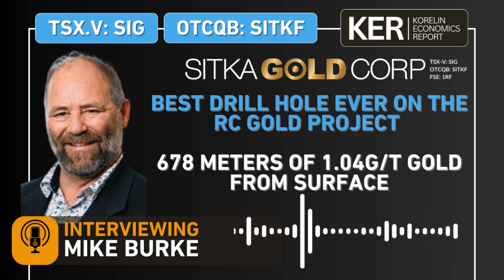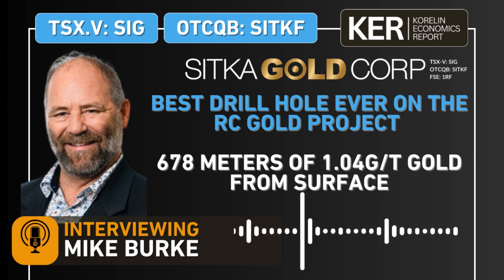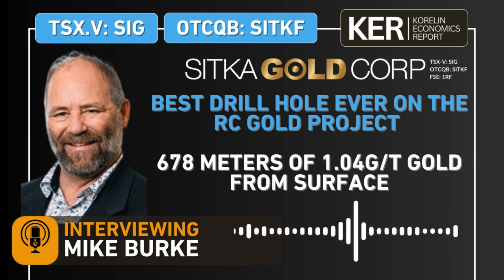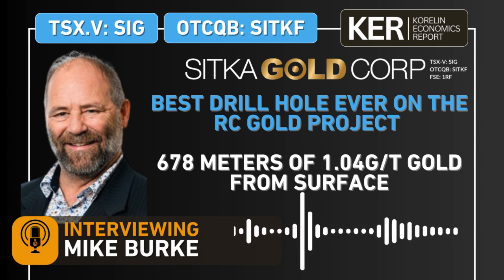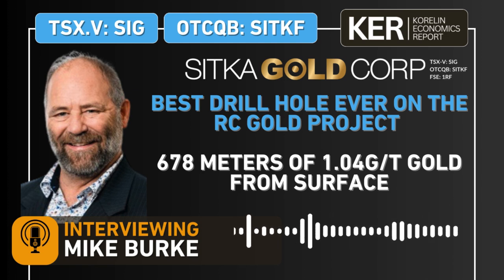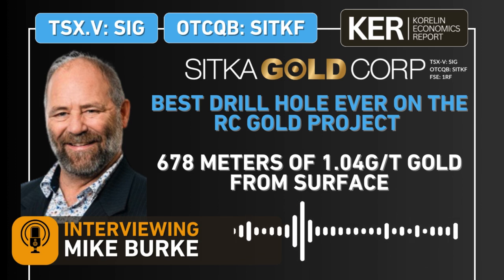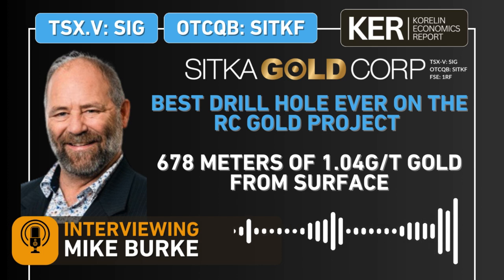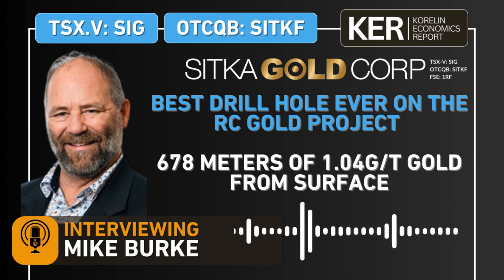Sitka Gold - Best Drill Hole Ever On The RC Gold Project, Yukon; 678 Meters of 1.04G/T Gold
Mike Burke, Director and VP of Corporate Development at Sitka Gold (TSX.V:SIG - OTCQB:SITKF - FRE:1RF) joins me to recap the October 22nd news release reporting the best hole ever drilled on the RC Gold Project in the Yukon.

DDRCCC-24-068 (“Hole 68”) intersected 678.1 meters of 1.04 g/t gold from surface, including 409.5 meters of 1.36 g/t gold, 93.0 meters of 2.57 g/t gold and 5.5 meters of 17.59 g/t gold; significantly expands Blackjack gold mineralization approximately 200 meters below previous drilling with grades increasing with depth.

I have Mike explain the location of the drill hole, the significance of the higher grade gold in the bottom of the hole, its potential impact on the current resource, and the follow up drilling that will happen next year.

Click here visit the Sitka Gold website to learn more about the Company

Timestamps
00:00 Discussion on Drill Results
01:39 Resource Expansion and Future Plans
03:37 Comparison with Snowline Gold
05:05 Impact on Resource Calculation
06:39 Drilling Strategies and Challenges
07:23 Exploration of New Areas
07:55 Winter Planning and Budget Updates
08:34 Year-End Summary and Future Plans